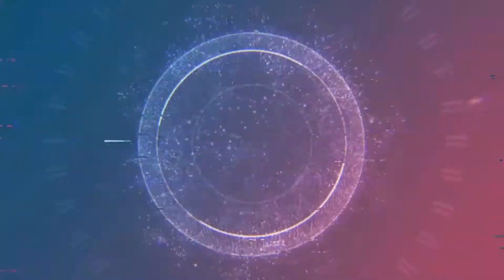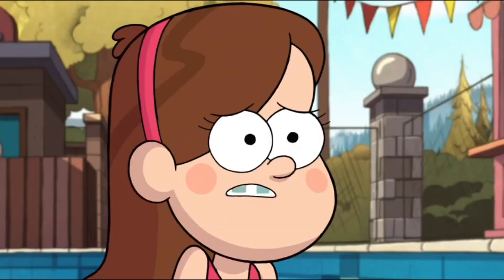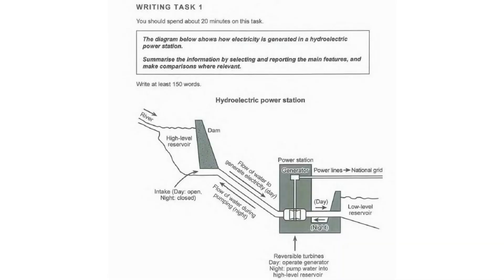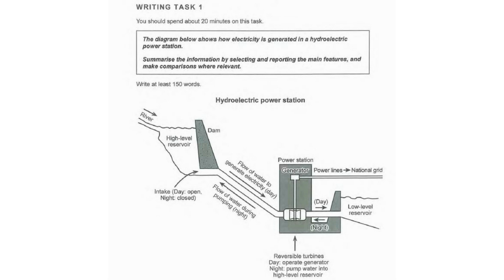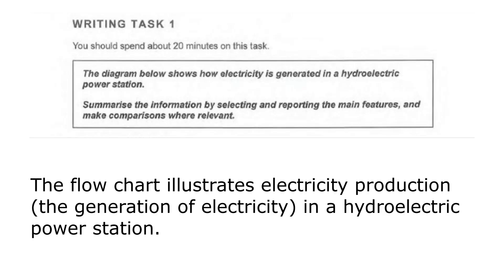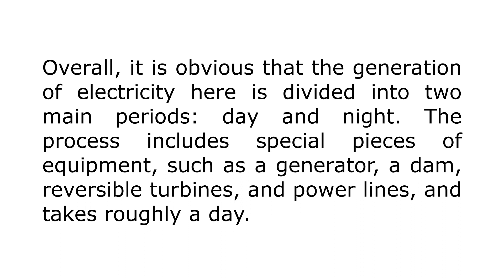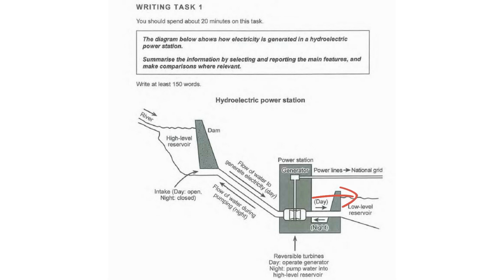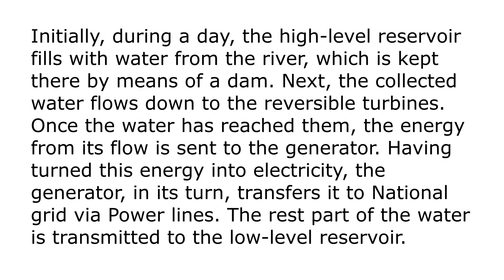IELTS Writing task 1 process chart with answer /How to do process chart / process diagram vocabulary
Hi, guys! In this video, I have decided to talk about the most challenging part for many students. It is IELTS Writing task 1 - the process chart. The process chart can also be called the flow chart or diagram. The process chart seems difficult for many students because of its unique presentation. It doesn't seem as an IELTS writing task 1 line graph, bar chart, pie chart, table or even map. All these graphs (IELTS Writing task 1 line graph, bar chart, pie chart, table) have almost the same principle, while the process chart and map are a little bit different. In this vide I am going to detailly explain how to plan and write IELTS Writing task  the process chart. How to write the Introduction, Overview and main paragraphs of the process chart, diagramm, and the flow chart

► Also watch my videos:

Speaking cue cards May to August 2020 - IELTS Speaking Part 2 NEW Questions 2020 (May to August)